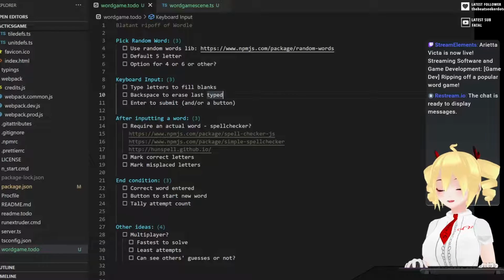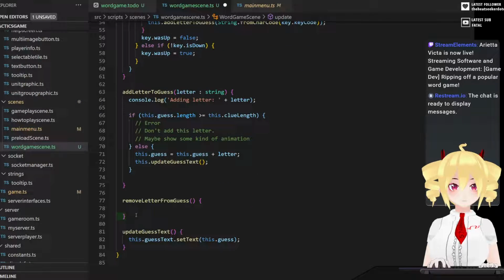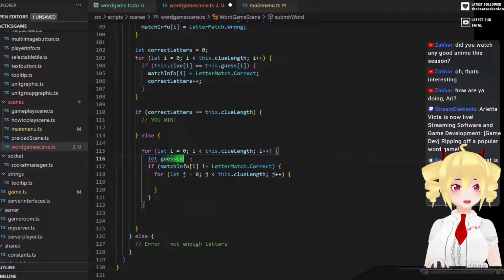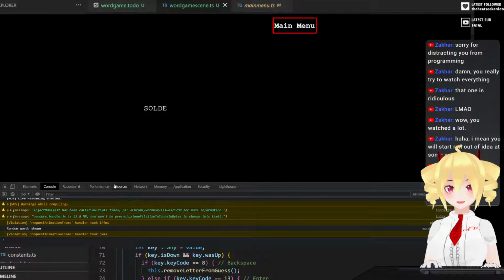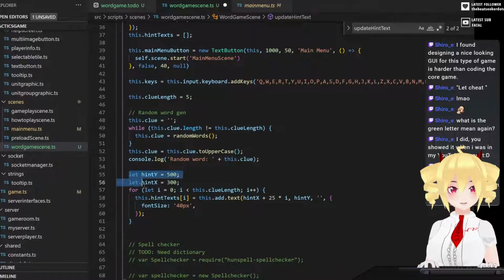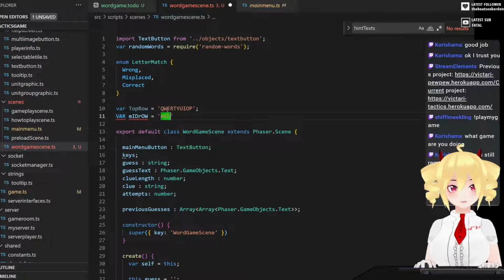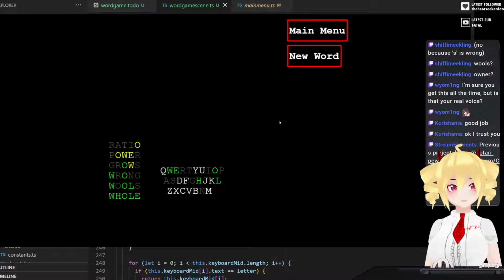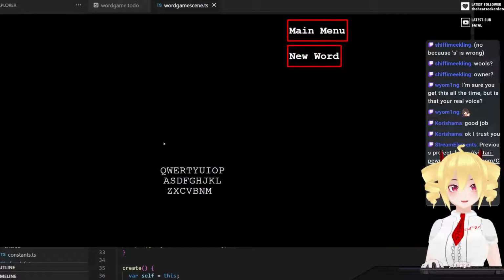[Game Dev] Ripping off a popular word game!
So what better way to express my love for it than making my own version?

I'll be building this in Javascript with Phaser 3.

Various free-to-use art and assets:
NerdOrDie
@Virtual_Graves - SpudKeyboard/Mouse/Controller
irasutoya
CreativeFreaks.net